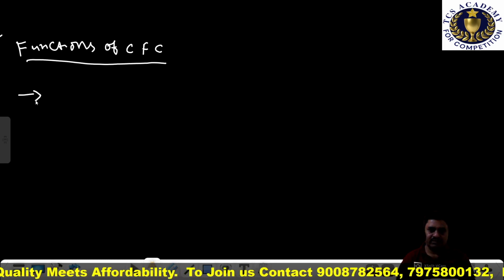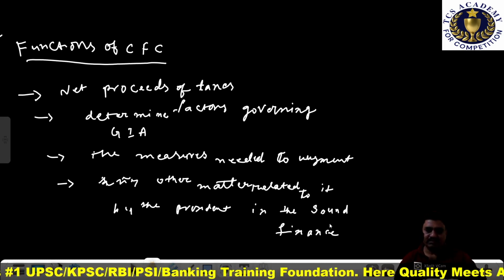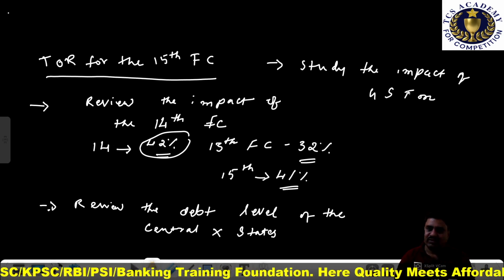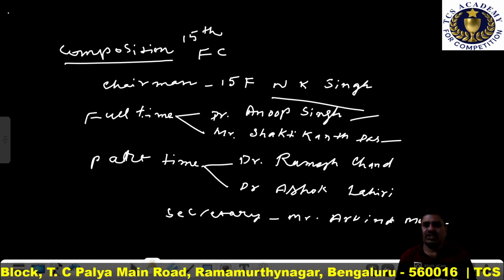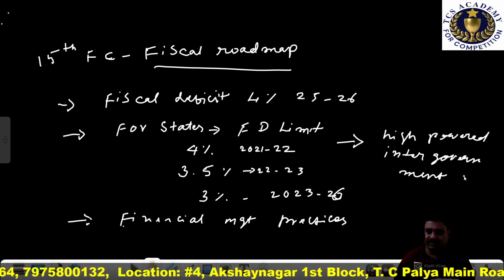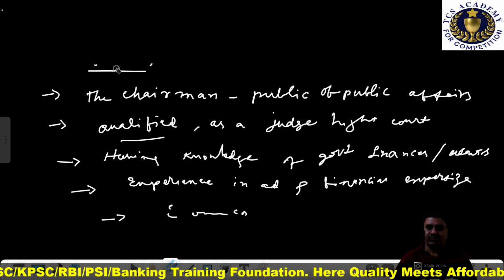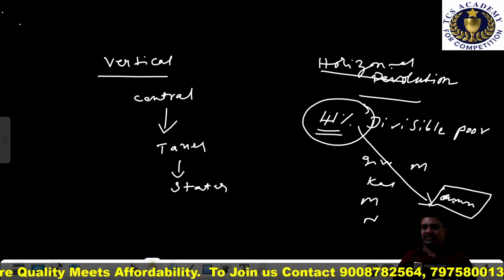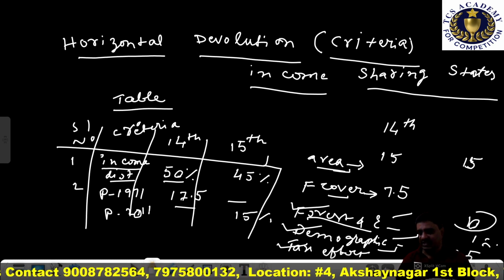"Mastering the 15th Finance Commission: Part 2 - Key Insights and Analysis"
Welcome to the Second installment of our in-depth series, "Decoding the 15th Finance Commission." 📊💰 In this episode, we dive headfirst into the intricacies of the 15th Finance Commission's recommendations, shedding light on the crucial fiscal priorities and their far-reaching economic impacts.

Join us as we dissect the commission's proposals, exploring their implications for resource allocation, state finances, and the overall economic landscape. 🌐✨

From revenue distribution to funding essential programs, we unravel the intricacies of the commission's roadmap, providing you with a comprehensive understanding of the financial roadmap ahead. Whether you're a policy enthusiast, an economist, or just curious about India's economic future, this series is your ultimate guide.

➤ About the Educator:  prof. Simha  has 30+ Years of Teaching Experience. He teaches Current Affairs, and Indian Economy.

Achieve your dream careers with the assistance of TCS Academy for Competition, the best UPSC/KPSC/BANKING/RBI/PSI coaching center in Bangalore. We are guiding our future UPSC/KPSC/BANKING/RBI/PSI  as per the current trends and the latest UPSC/KPSC/BANKING/RBI/PSI  patterns. We, the best UPSC/KPSC/BANKING/RBI/PSI  academy in Bangalore is showing precious approaches during the civil service journey to hold your dream career in a short span. Faculties of our UPSC/KPSC/BANKING/RBI/PSI  training center train aspirants to handle the exam pressure & interview fear, which helps them to crack the exam on the first attempt. Our advanced coaching methodologies & study materials are supporting our students to become a successful civil servant. TCS Academy for Competition, the best UPSC coaching center in Bangalore.

Don't miss out on unraveling the financial dynamics shaping our nation! 🌟📚

1.
2.
3.
4.
5.
6.
7.
8.
9.
10.
11.
12.
13.
14.
15.
16.
17.
18.
19.
20.

1.
2.
3.
4.
5.
6.
7.
8.
9.
10.
11.
12.
13.
14.
15.
16.
17.
18.
19.
20.
21.
22.
23.
24.
25.
26.
27.
28.
29.
30.
31.
32.
33.
34.
35.
36.
37.
38.
39.
40.
41.
42.
43.
44.
45.
46.
47.
48.
49.
50.
51.
52.
53.
54.
55.
56.
57.
58.
59.
60.
61.
62.
63.
64.
65.
66.
67.
68.
69.
70.
71.
72.
73.
74.
75.
76.
77.
78.
79.
80.
81.
82.
83.
84.
85.
86.
87.
88.
89.
90.
91.
92.
93.
94.
95.
96.
97.
98.
99.
100.